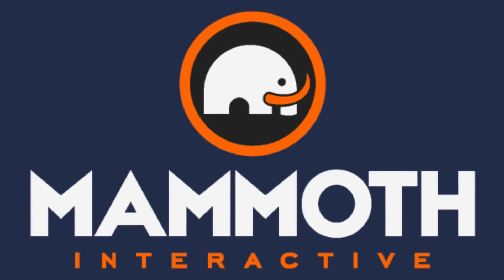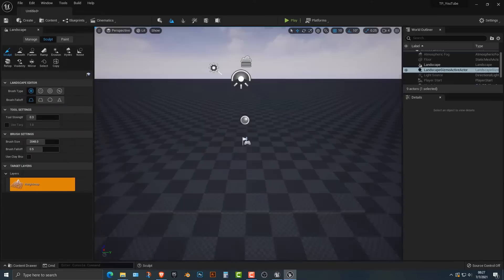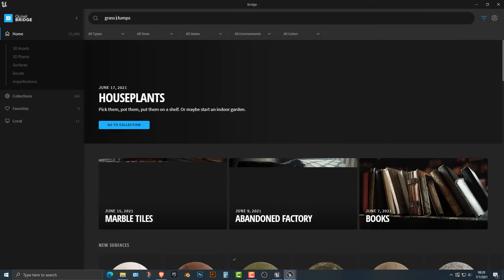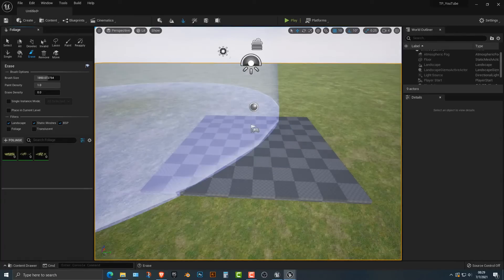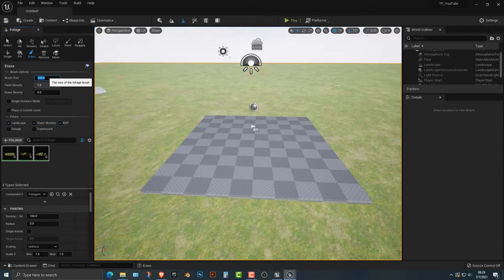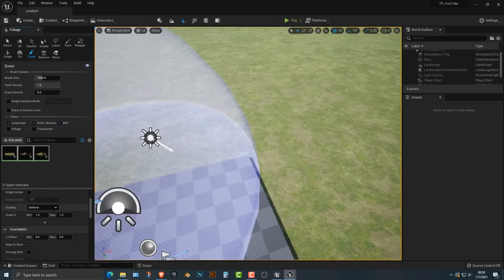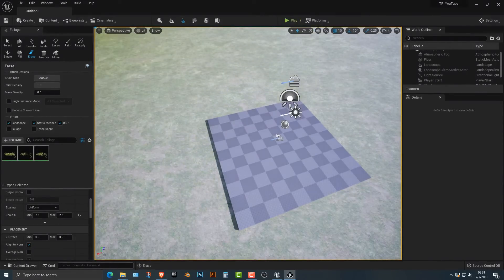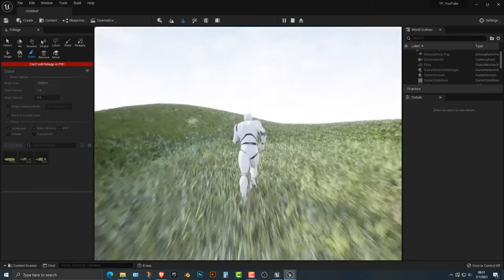Unreal Engine 5 UE5 Free Tutorial - The Easiest Grass Tutorial You Will Ever Have